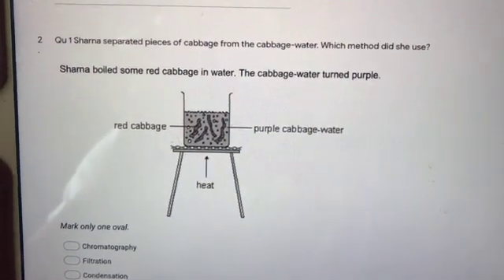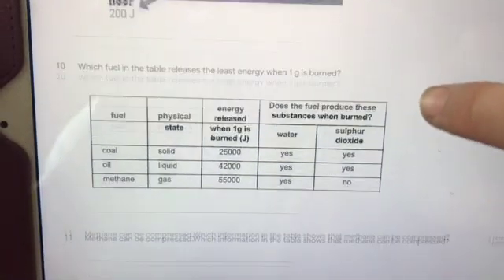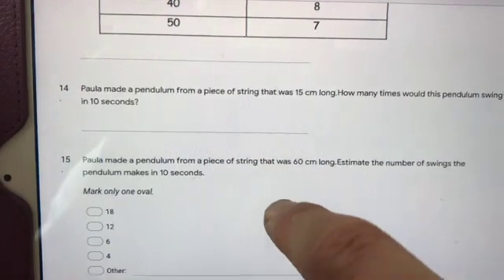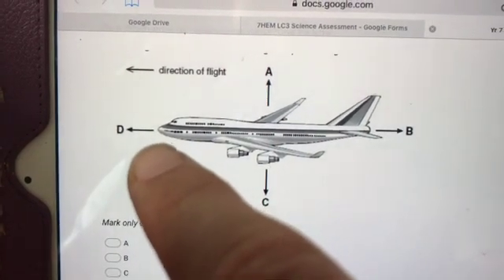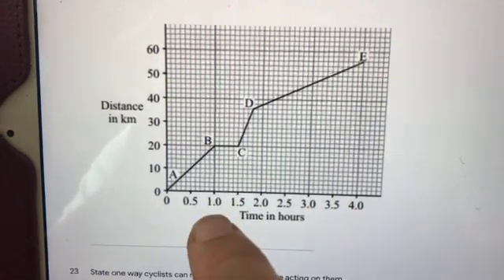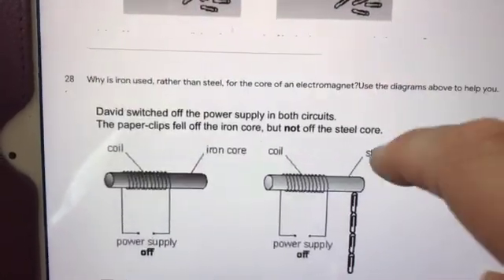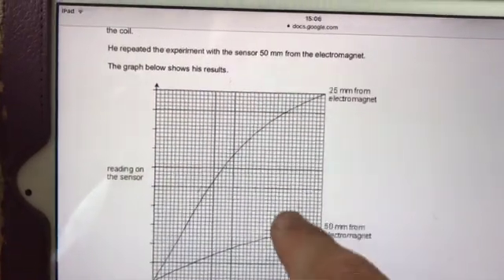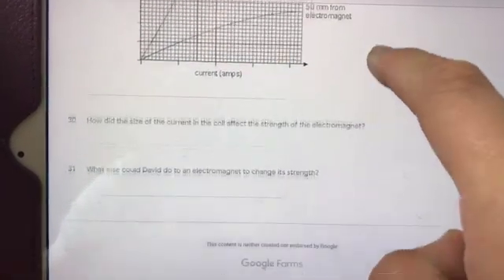Y7 Test answers by Mr Collins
Here is Mr Collins going through the answers to the Year 7 LC3 test 2020